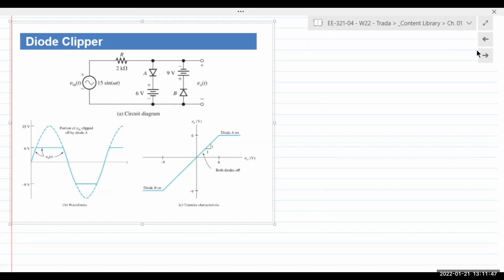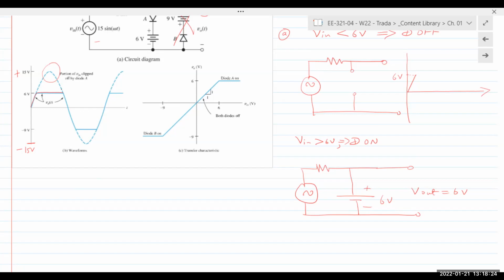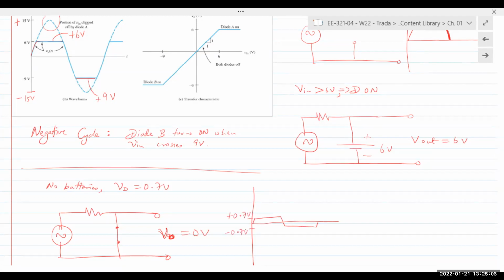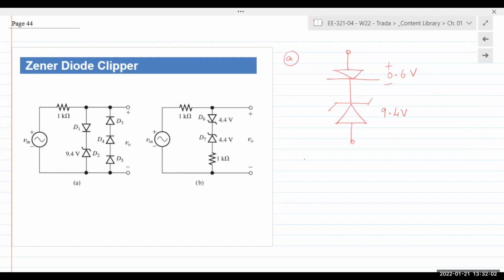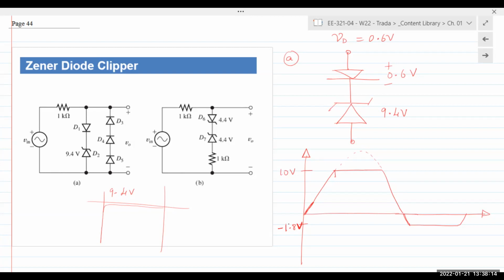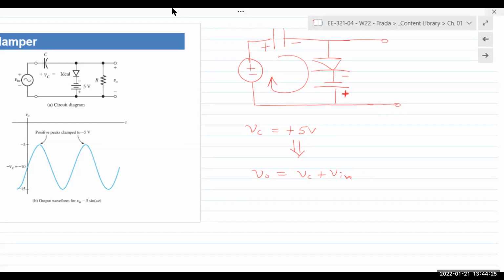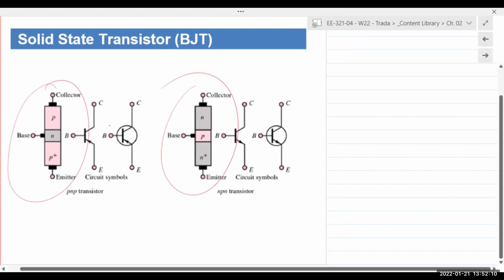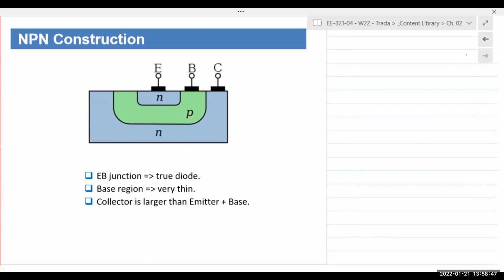EE 321 - Lec 09 - 22_01_21 - Ch 1 (Clipper+Clamper, BJT)